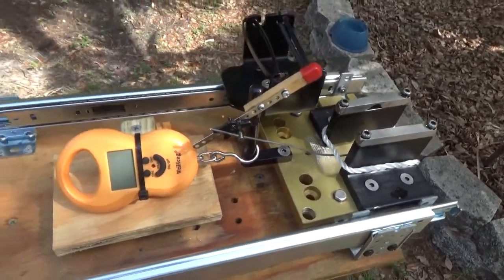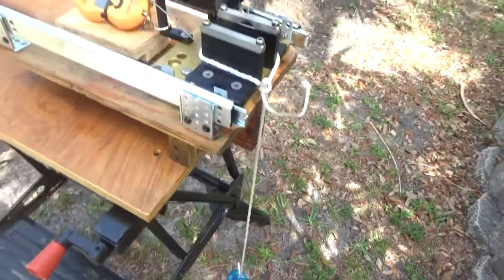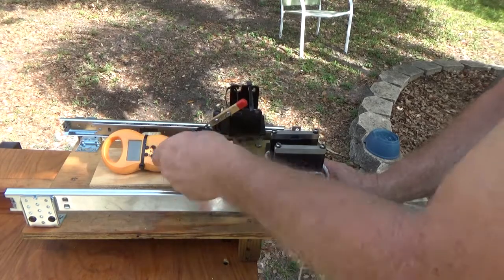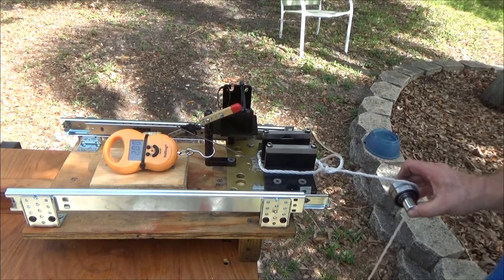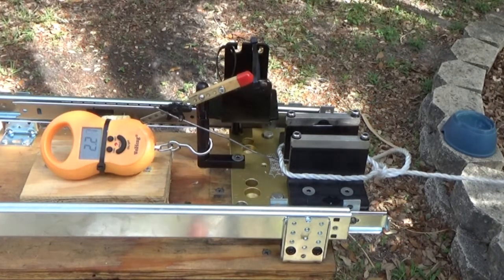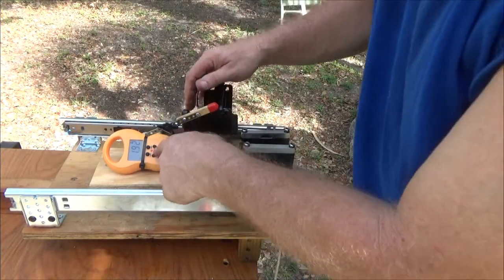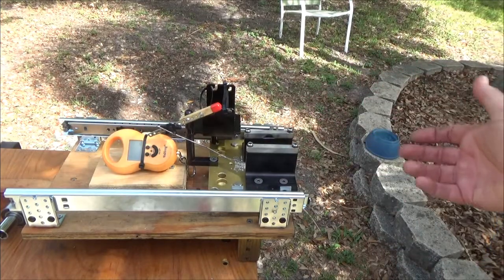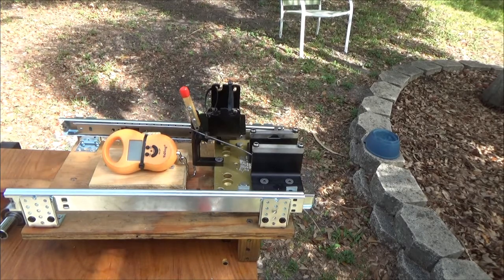Static Thrust Engine Stand Modification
I have modified my current PSP engine test stand to now measure static thrust.  Hopefully this will become another tool for me to use for future videos.